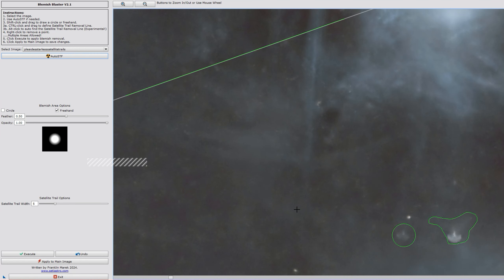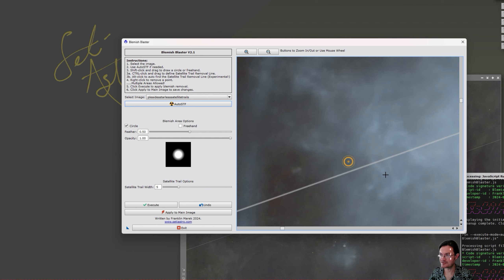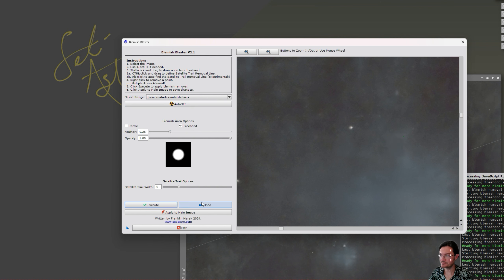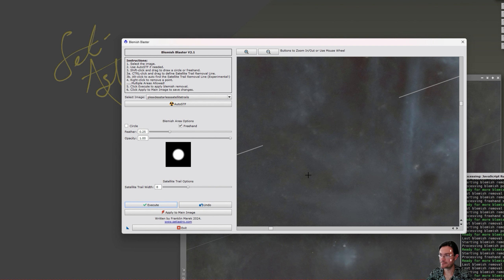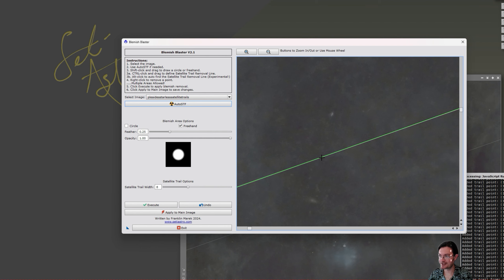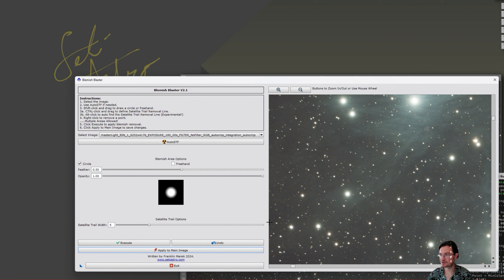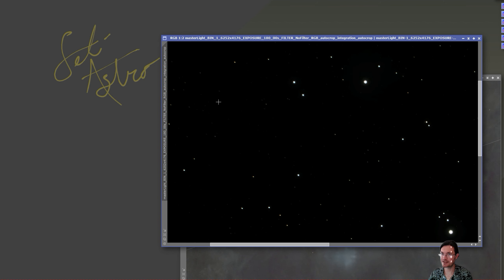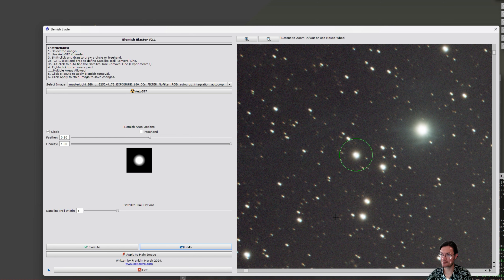Blemish Blaster 2: Remove Satellite Trails and Freehand Blemish Removal Areas. Clone Stamp is Out!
Link to the repository (be sure to click and copy the URL from the browser address bar)

Blemish Blaster now blasts away those satellite trails as well as allows you to freehand define your blemish area!

Comments and Suggestions Appreciated!!